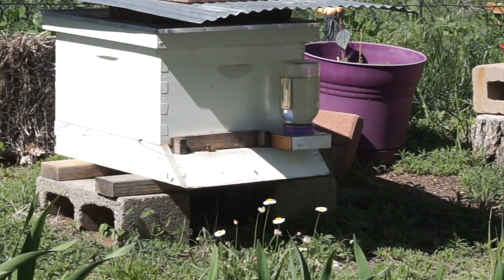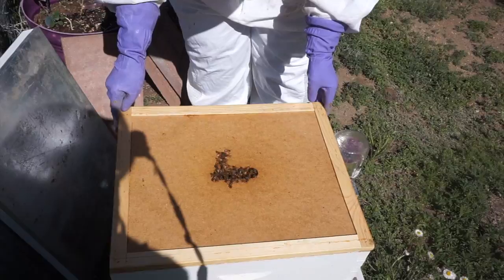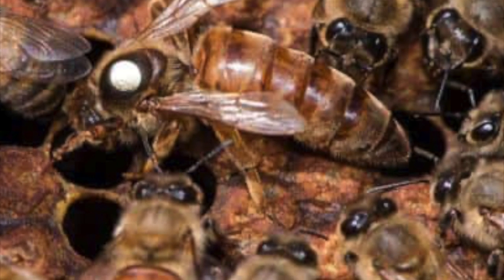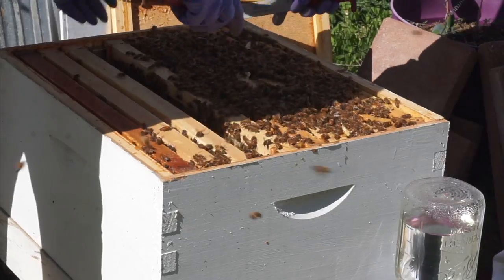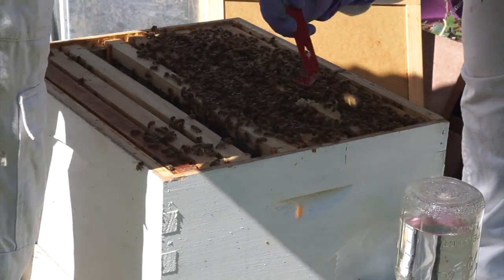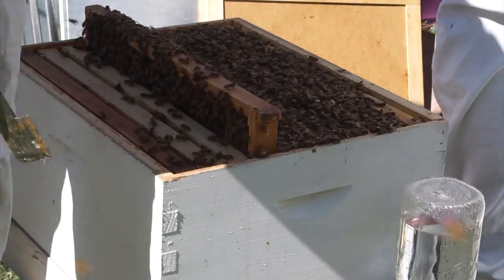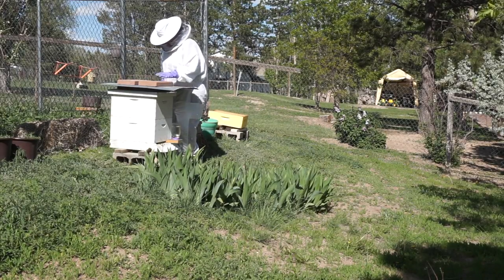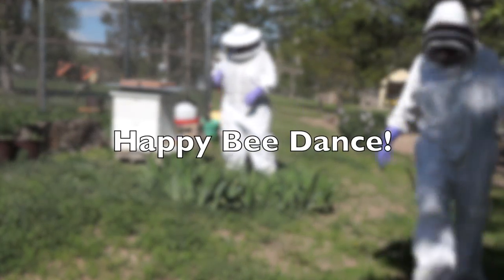VLOG 10 looking for eggs. Next step our bee year, do we have babies?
Time to see if we will be having our bee population increase. Do we have a laying queen?